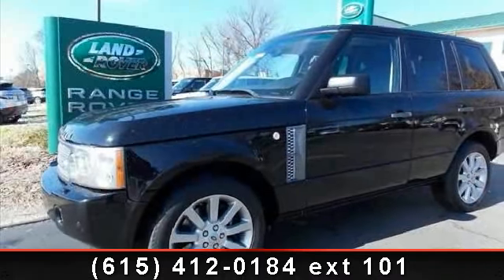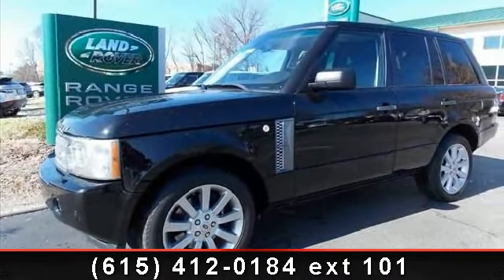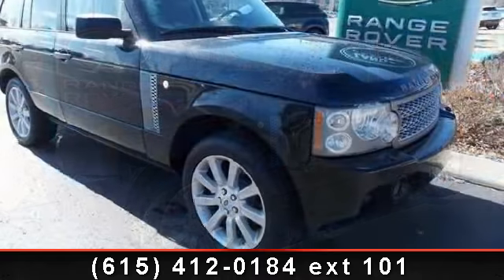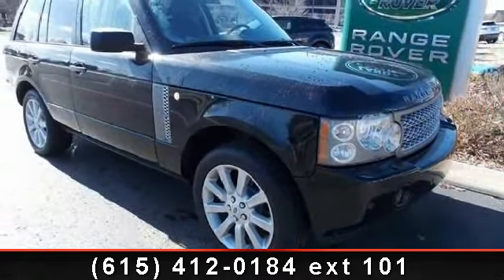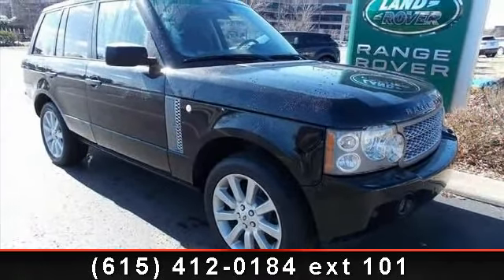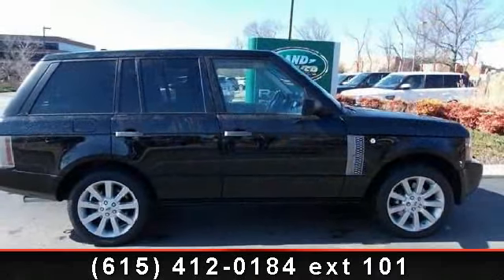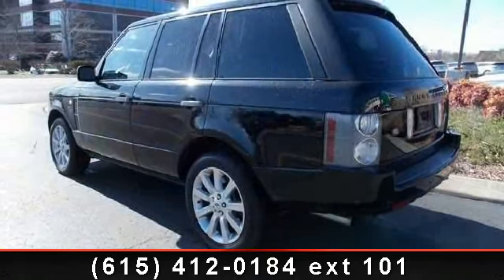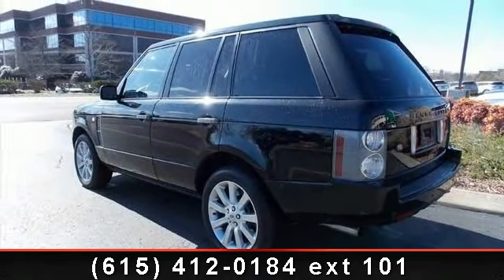2006 Land Rover Range Rover - Andrews Cadillac and Land Rov